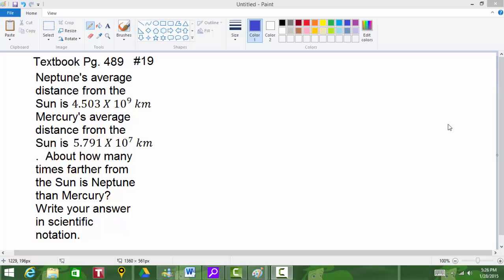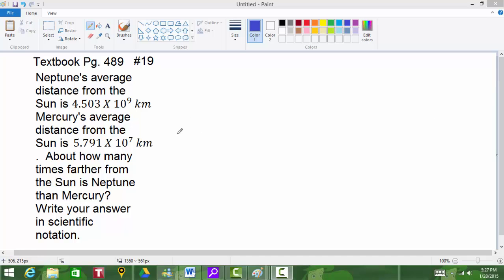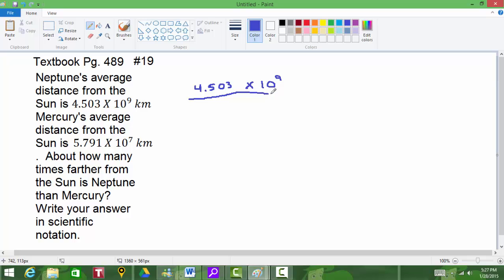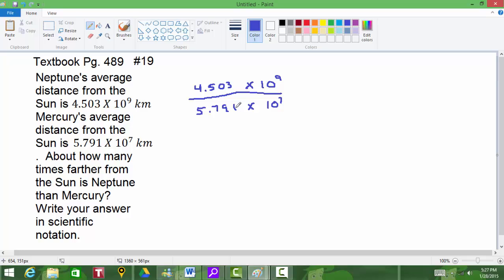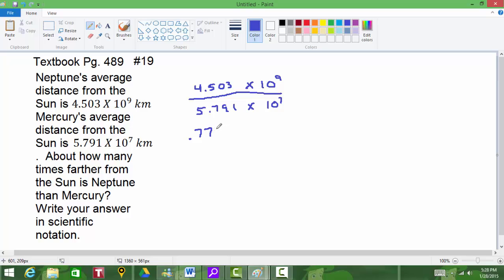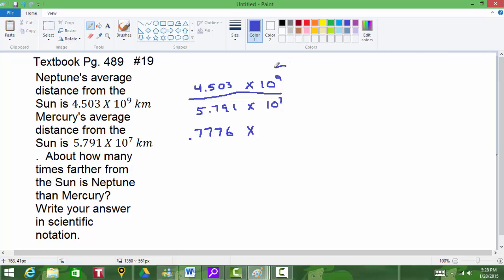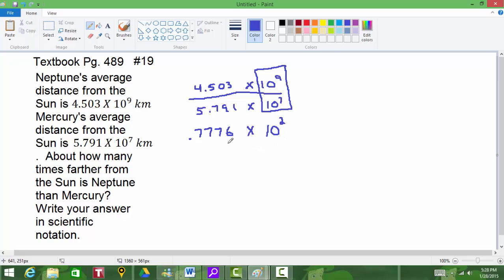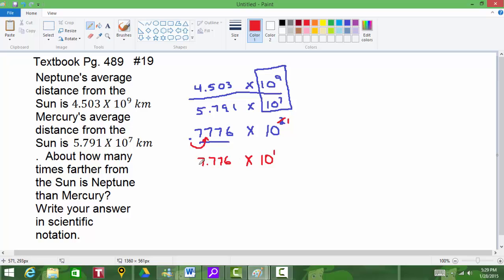Module 15 Textbook Review Pg. 489#19